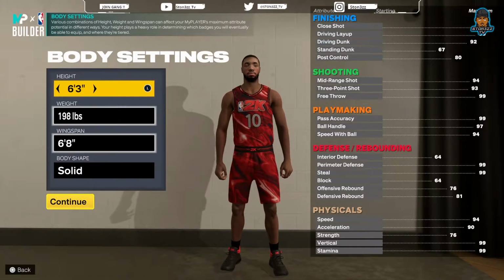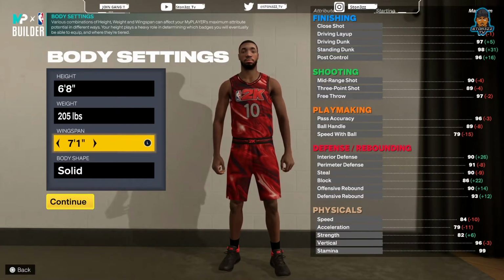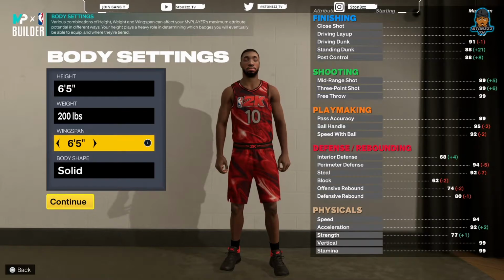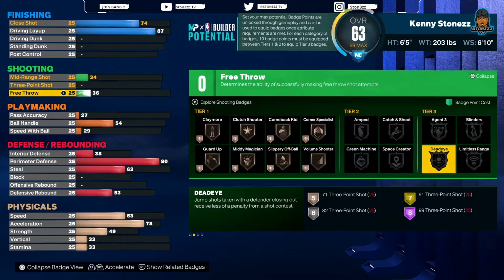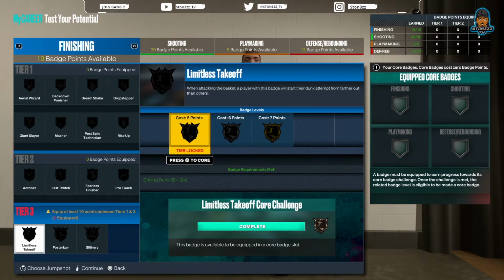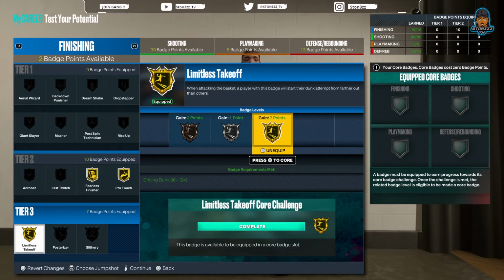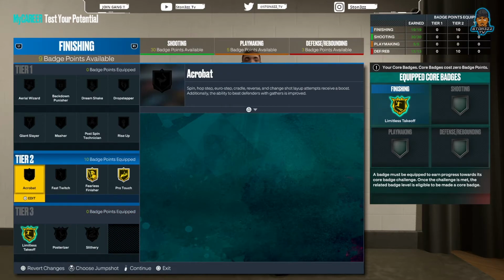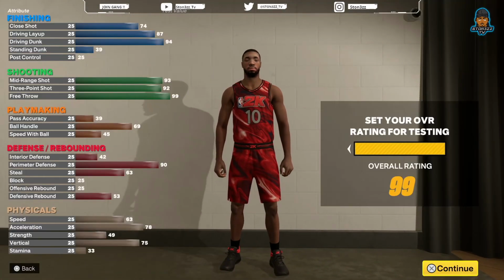NBA 2K23 MY PLAYER BUILDER BREAKDOWN (Watch This Before Making BUILD!!!!)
CHAPTERS
INTRO (00:00)
VITALS / Body Settings (1:06)
Attributes (03:45)
Badges (05:49)
CORE BADGES (07:10)
EXTRA BADGES (08:49)
Outro (10:22)